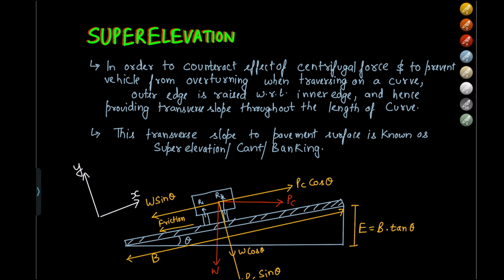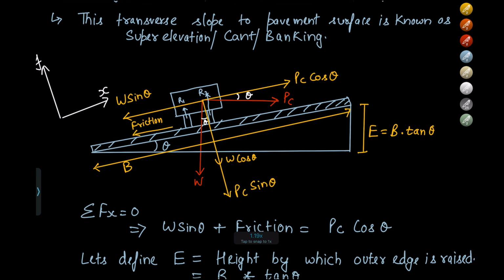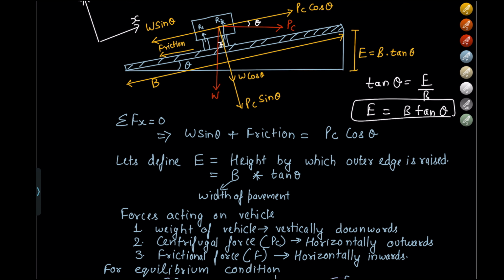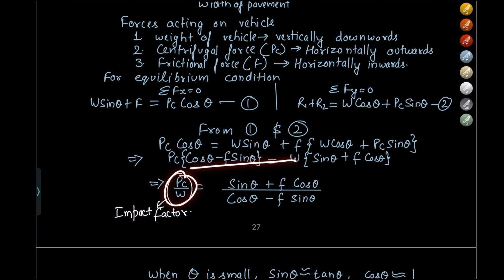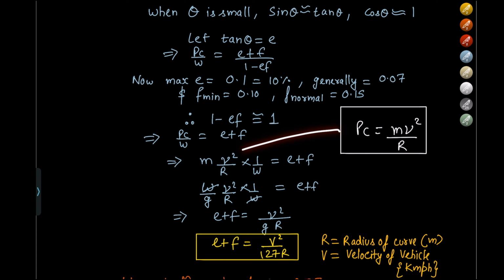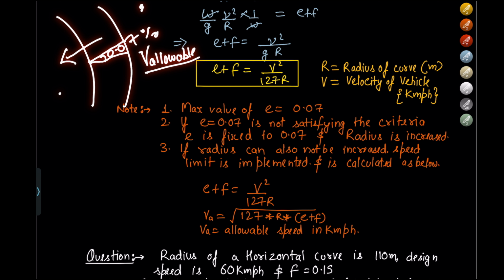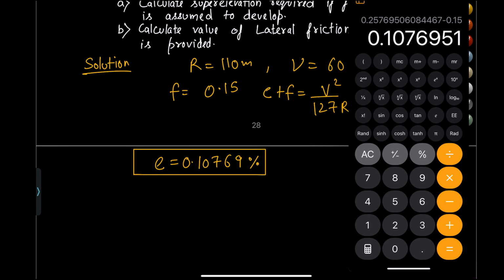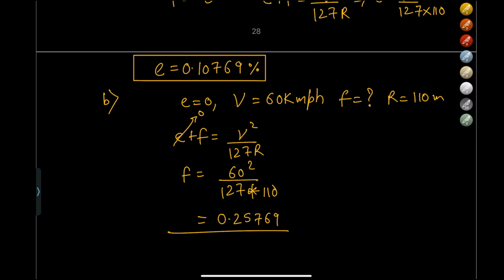Super Elevation Explained with Numericals | Highway Engineering & Road Curve Design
Follow the telegram Group 🚗 In this detailed Highway Engineering lecture, we explain the important concept of Super Elevation and its role in safe and efficient highway design. Learn how super elevation helps vehicles safely negotiate curves by counteracting centrifugal force and improving vehicle stability on curved roads.

This video covers both theoretical concepts and numerical problem-solving methods, making it highly useful for Civil Engineering students, Transportation Engineering learners, GATE Civil aspirants, ESE/IES candidates, and diploma students.

Understand the practical application of super elevation in road and highway design along with step-by-step numerical calculations commonly asked in competitive exams and university examinations.

📘 Topics Covered in This Video:

✅ What is Super Elevation?
✅ Importance of Super Elevation in Highway Design
✅ Centrifugal Force on Curves
✅ Vehicle Stability on Curved Roads
✅ Super Elevation Formula and Calculations
✅ Numerical Problems on Super Elevation
✅ Design Speed and Curve Radius Relationship
✅ Highway Safety on Horizontal Curves
✅ Transportation Engineering Concepts
✅ Common Mistakes in Numerical Calculations

🚧 Key Concepts Explained:
- Super elevation design
- Road curve safety
- Centrifugal force effects
- Vehicle skidding prevention
- Vehicle overturning prevention
- Highway geometric design
- Safe road alignment
- Curve radius calculations
- Road safety engineering
- Traffic engineering principles

🎯 This lecture will help you in:
- ESE/IES preparation
- Numerical problem-solving practice

⏱ Suggested Video Chapters:
00:00 Introduction
00:52 What is Super Elevation?
03:15 Need for Super Elevation
06:10 Centrifugal Force on Curves
09:05 Super Elevation Formula
12:40 Numerical Problem Solving
17:20 Highway Safety Considerations
19:05 Common Calculation Mistakes
20:10 Exam-Oriented Summary

▶ Highway Engineering
▶ Transportation Engineering
▶ Traffic Engineering